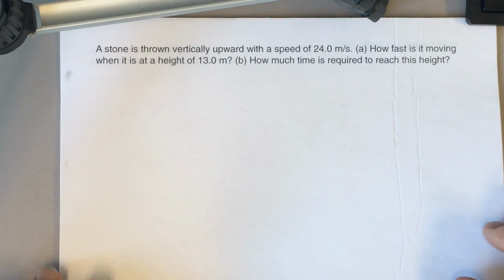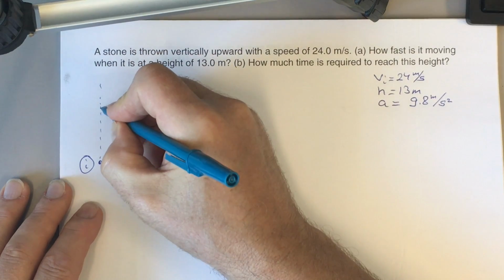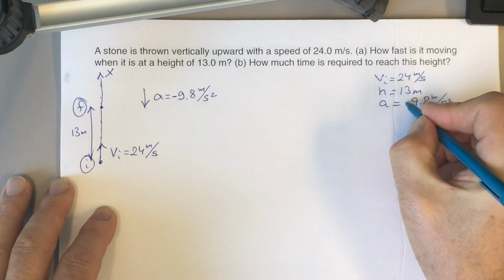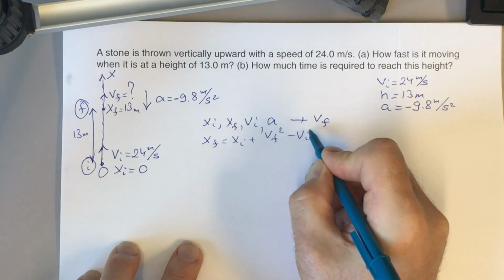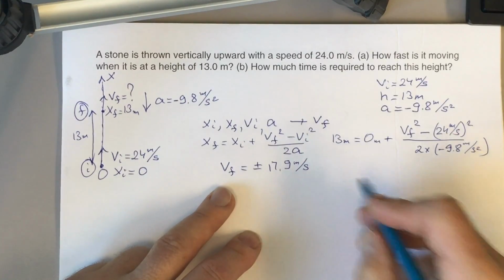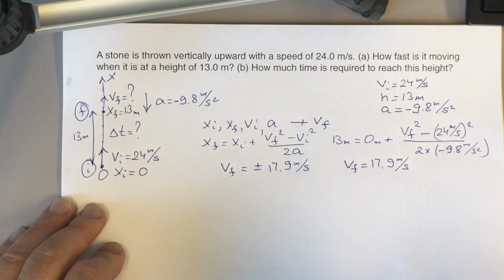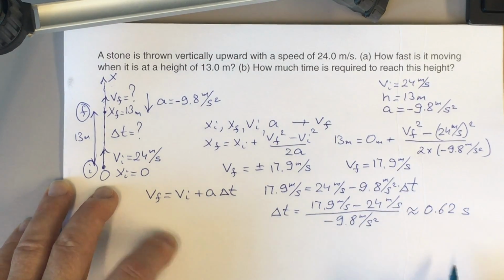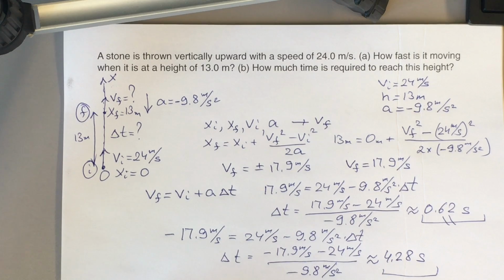One-Dimentional Motion (Example 3)